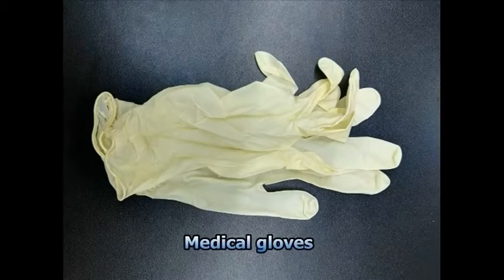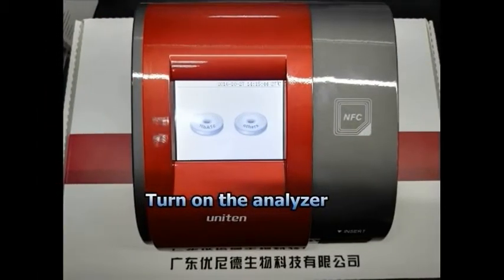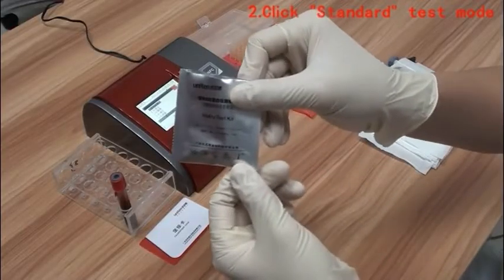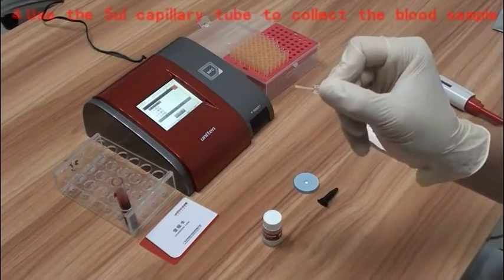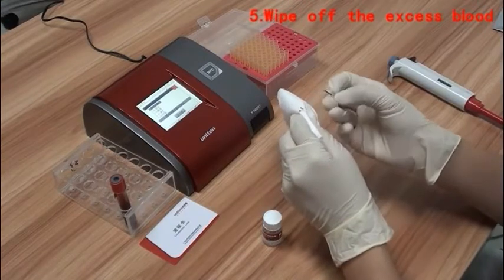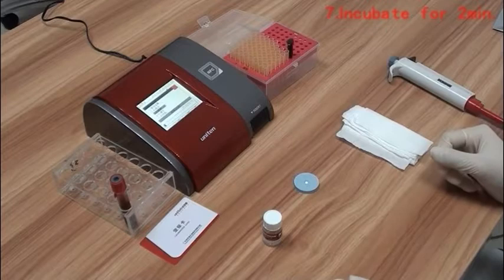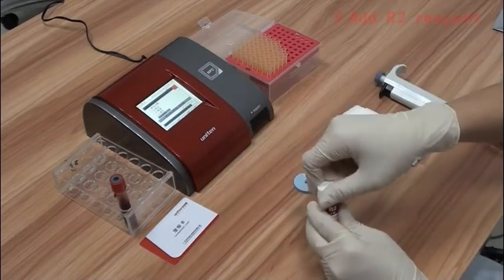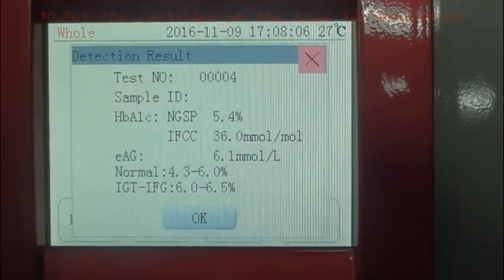Specific Protein Analyzer | Clinical Analytical Instruments MSLGH01 operation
Use for quantitative or qualitative detection of one or more proteins of the human body fluid biological sample. Adopt immuno scatter nephelometry technology, short test time with high efficiency and precision.